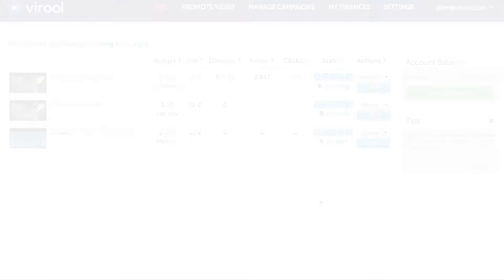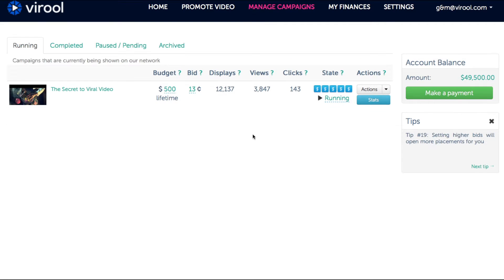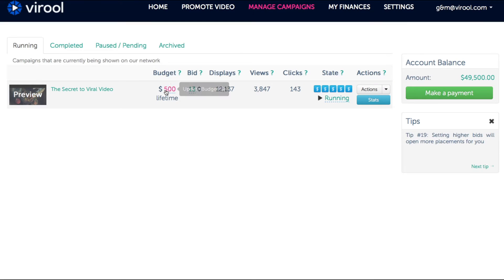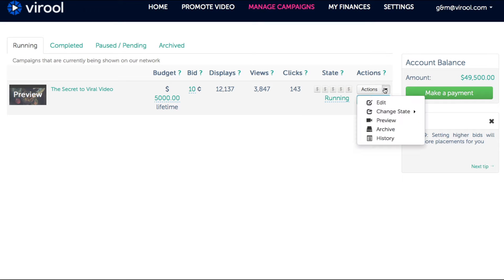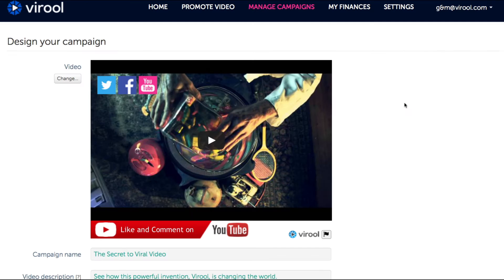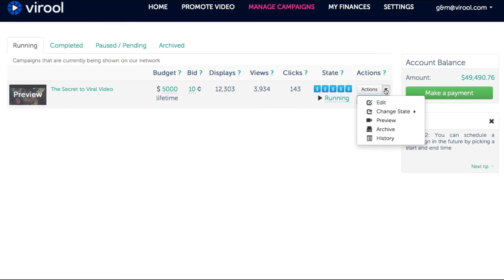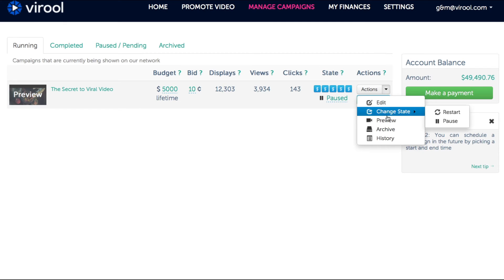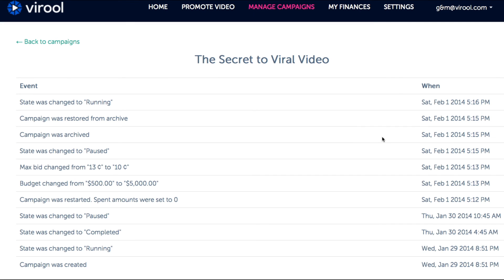Edit Campaign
This video shows how editing a campaign works.